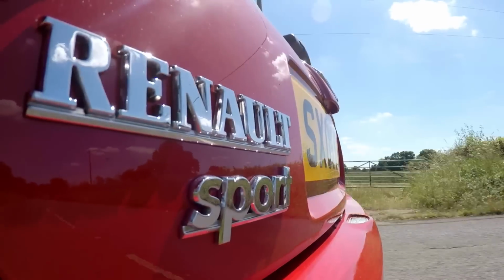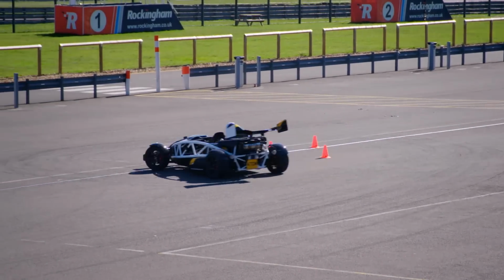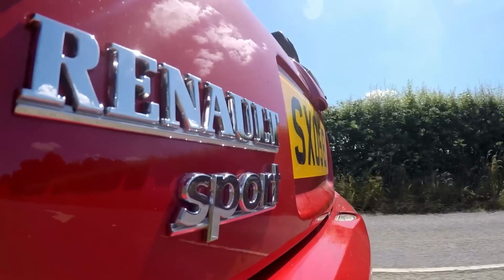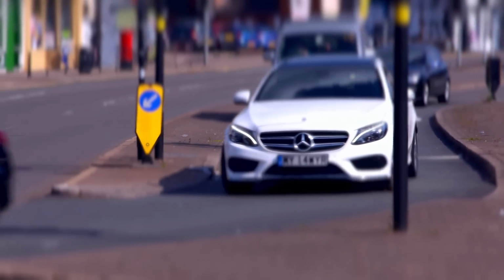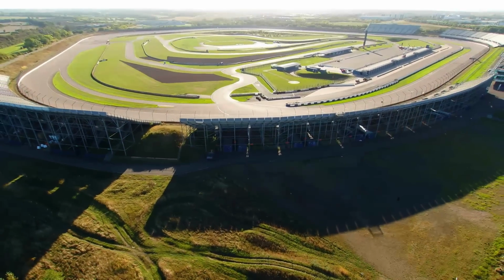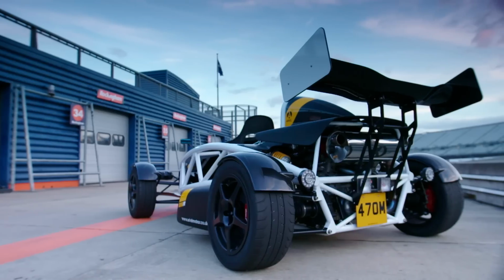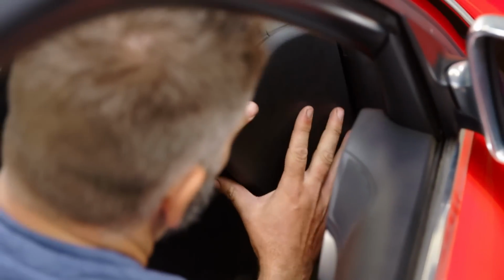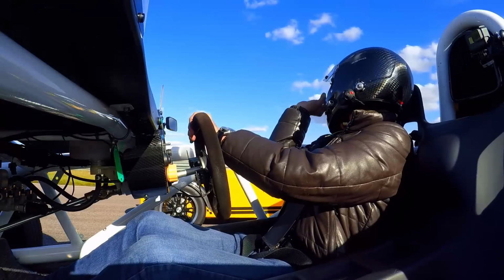Series 27: Episode Seven FULL Episode | Fifth Gear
For the first time on YouTube, Series 27 of Fifth Gear! Jason and Karun test four sports cars to find out which is the ultimate way to get some track day thrills and Vicki test drives some second-hand hot hatches!